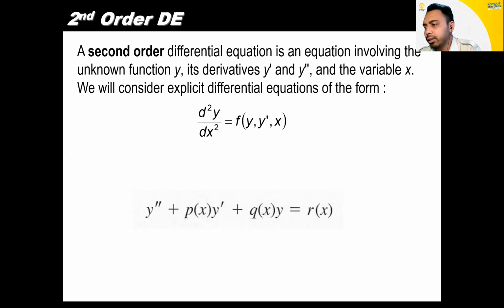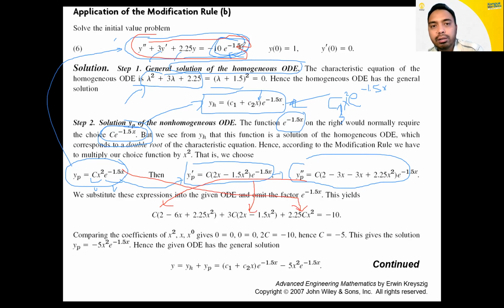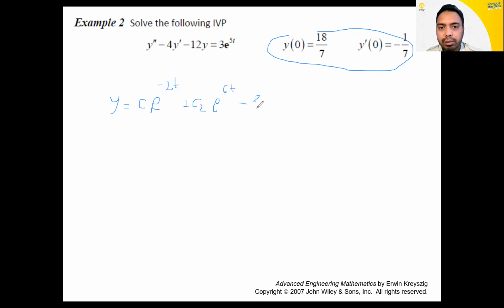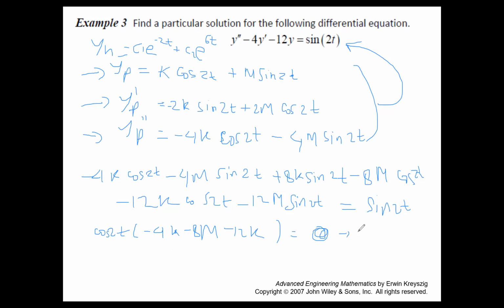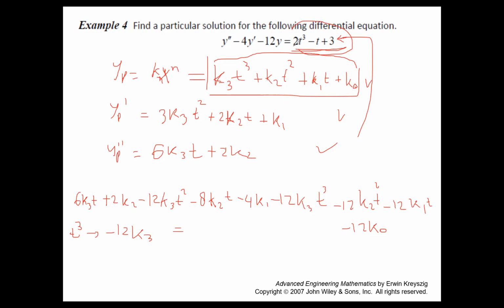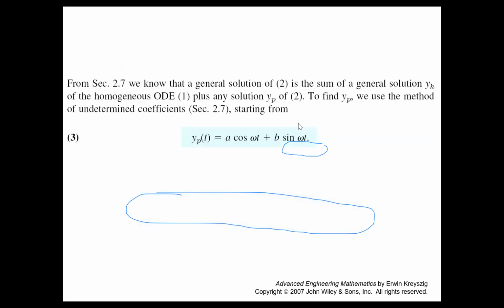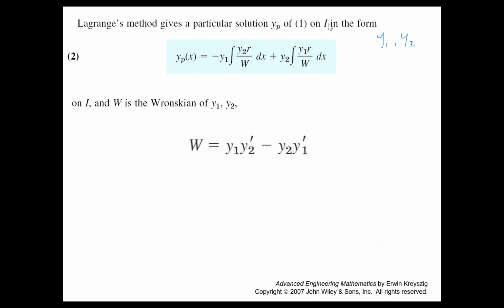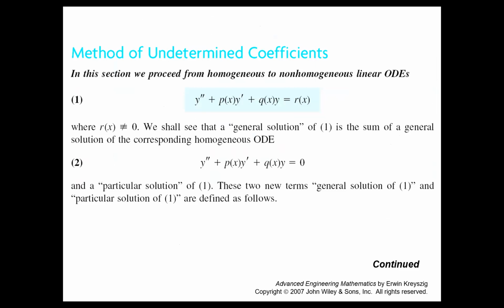Eng. Math: 2nd Order ODE practice